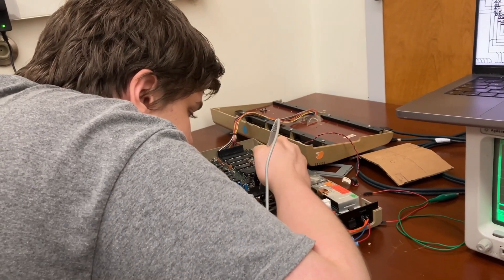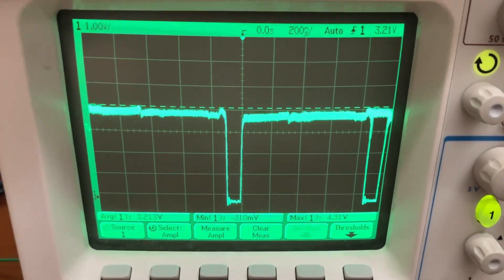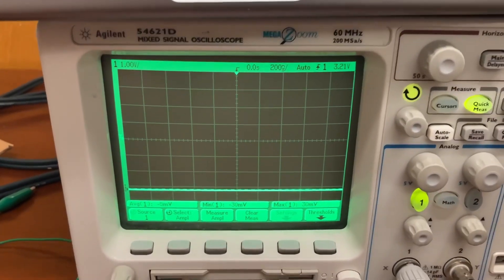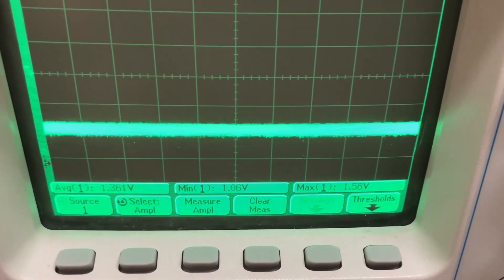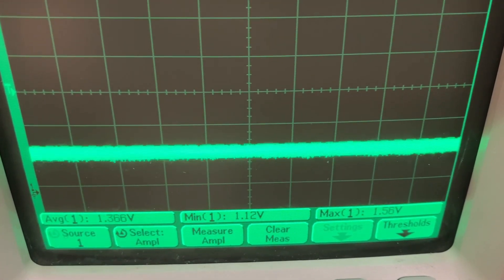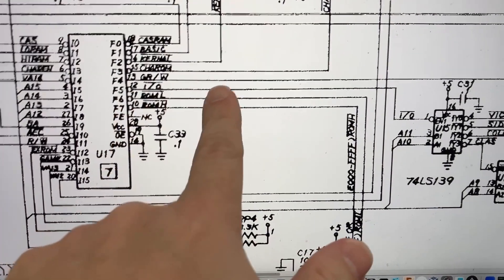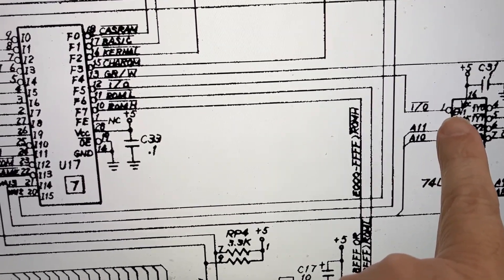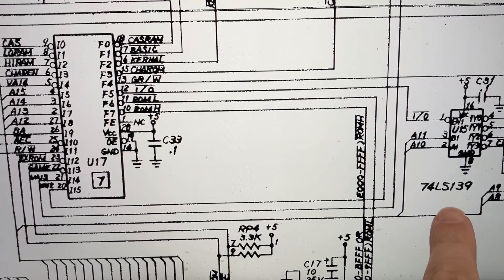Commodore 64: Bad PLA or Bad 74LS139 Demultiplexer? (I/O output pin of PLA has invalid TTL signal)